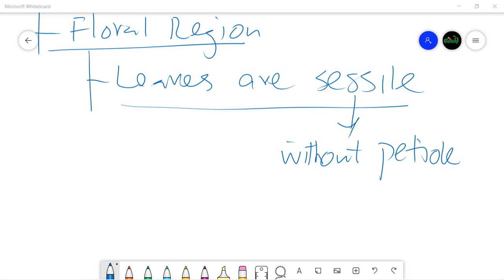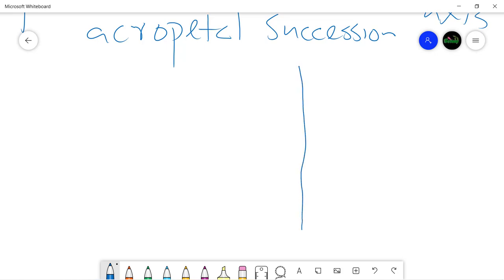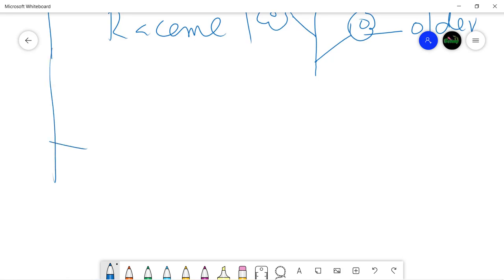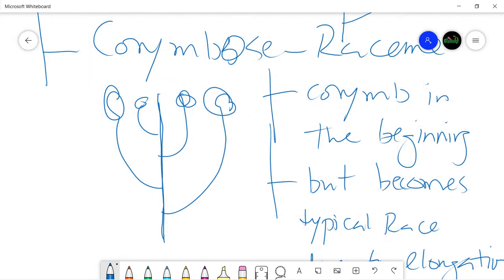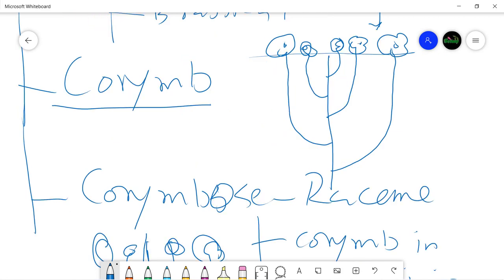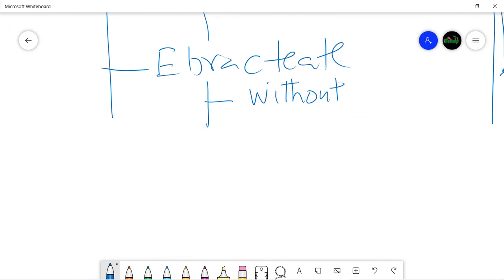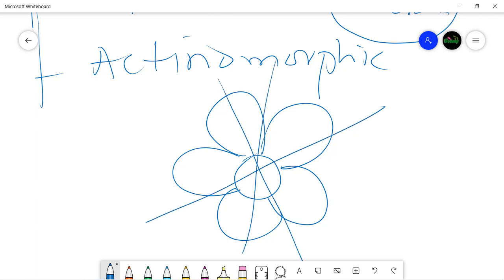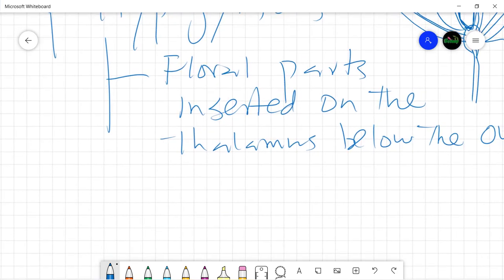FAMILIES – BRASSICACEAE PART- V REPRODUCTIVE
In this video the Inflorescence and Flower of Family Brassicaceae have been Discussed.